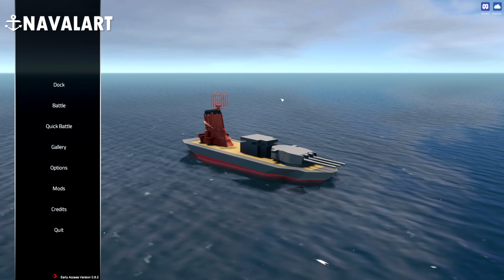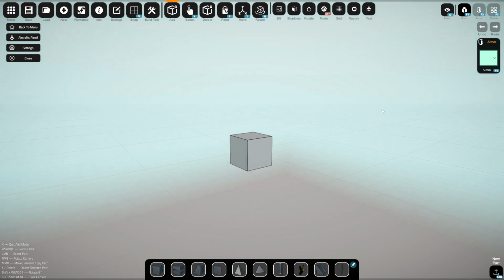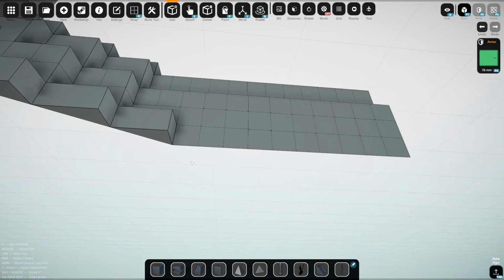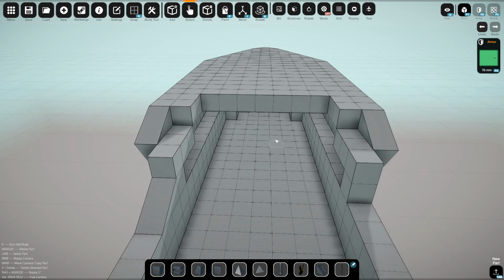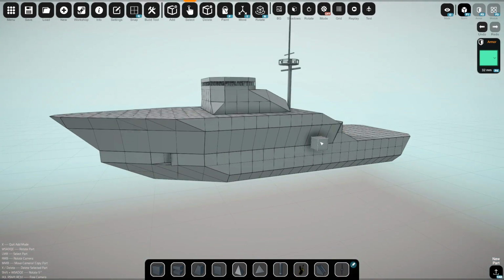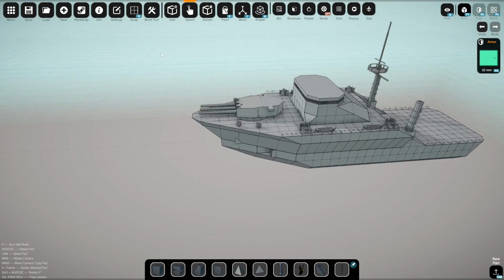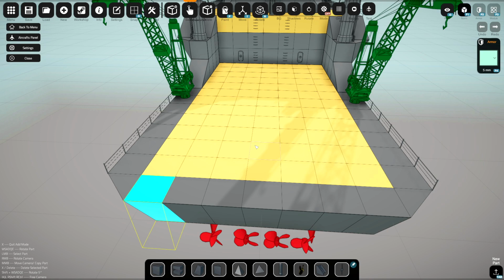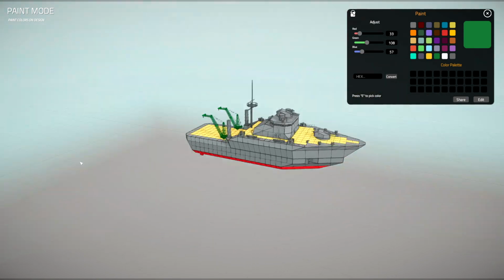Building My FIRST WAR SHIP! - First Look - Naval Art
Lets build my first ship in Naval Art! I have no idea how to build properly in this game. But today we are going to attempt it anyway. My ship will probably sink, not going to lie.

About Naval Art:

NavalArt is still being refined, so please read our description for the early-access status. We will kick the updates in every 1-2 months, with a lot of content additions. Meanwhile, the price of the game will increase as the game develops. We declare that there will not be in-game purchases of any kind in NavalArt.

Game Description:
-NavalArt is a sandbox game that combines design, construction, physics, and combat, offering players a variety of experience in different stages. Players will play as designer, engineer, and commander, respectively, and guide their fleets through the ages of steel and nerve.
Gameplay

-As a player, you will construct your warships in dock, using parts offered by the game or the mod community. Through careful placing and adjusting of parts, from overall hull shapes, to tiny anchor chains, you can shape your warships to anything you like.

-Each property is critical to your design, as different armor & weapon layouts will have different effects. Take your unfinished/newly finished ships for trials, and see if it is satisfactory.

-Lead your vessel to victory in Campaigns and Quick Battle Modes, through aggressive yet careful use of your powerful armaments like torpedoes and armor-piercing shells.

-Walk around your ships as a fellow sailor in Gallery Mode, lineup your fleet and enjoy the parade from your flagship!
Features
·Historic Equipment·Numerous Campaigns
·Under-water View
·Real-time Physics Calculation (including the waves)
·Various Sea Conditions and Day-Night Cycle
·Quick Battle Mode
·Gallery Mode
·Anti-air Weapon System
·Submarine Mechanics
·Mod Support
·Steam Workshop Support
What We Plan to Add
·Spotter/Scout Plane Mechanics·Aircraft Carrier Gameplay
·Historical Encounters
·Mission Editor
·More Maps
·More Armaments (including modern weapons such as Phalanx and missiles)
·Steam-based Multi-player Battles

Naval Art, Navy, Ship Building,